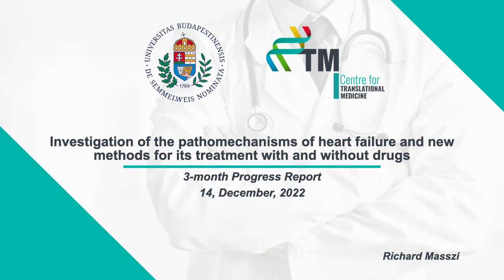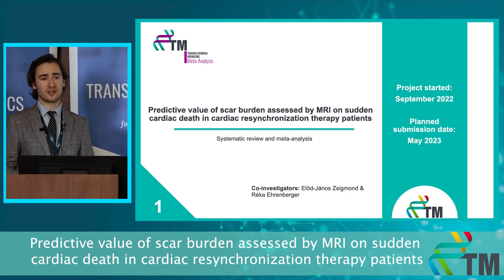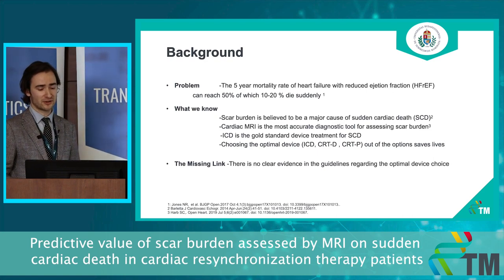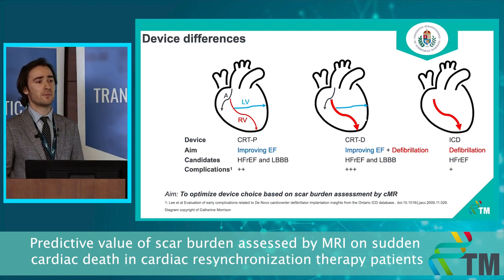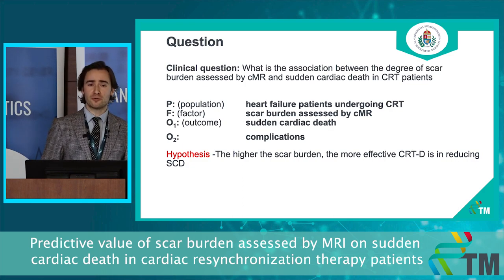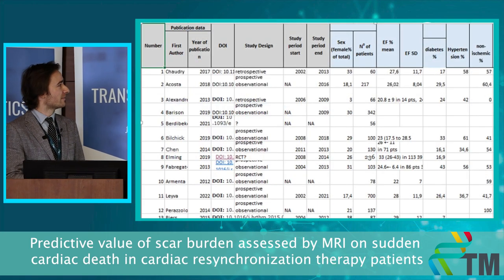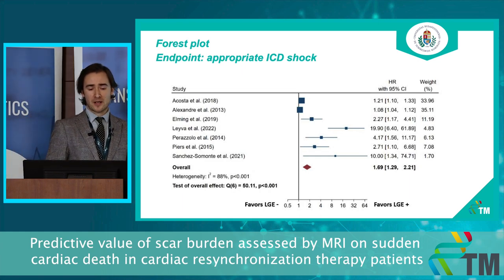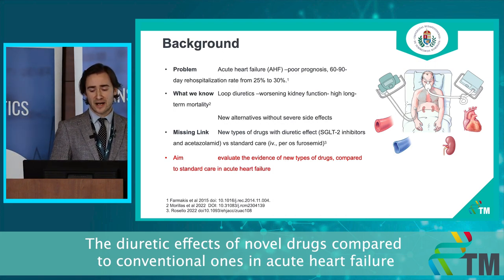Progress Report I - Richárd Masszi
Predictive value of scar burden assessed by cardiac MRI on sudden cardiac death in cardiac resynchronization therapy patients
3-month Progress Report of the PhD students of the Centre for Translational Medicine, Semmelweis University.
I am a second-year PhD student at the Doctoral School of Basic and Translational Medicine, Semmelweis University. My research topic is the investigation of the pathomechanisms of heart failure and new methods for its treatment with and without drugs under the supervision of Kosztin Annamaria and Béla Merkely. I am also doing my cardiology residency at Városmajor Heart and Vascular Center. I started my student scientific work at Városmajor in 2017 with the heart failure workgroup. My first project is a meta-analysis of the predictive value of scar burden assessed by cardiac MRI on sudden cardiac death in cardiac resynchronization therapy patients. My second project is investigating the diuretic effects of Sodium-Glucose Cotransporter 2 Inhibitors compared to conventional diuretics in acute heart failure.